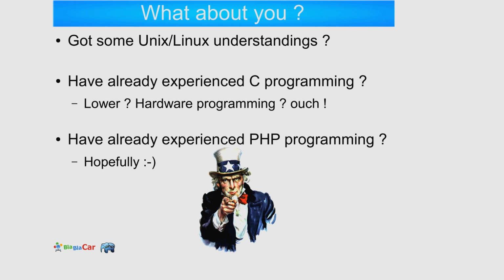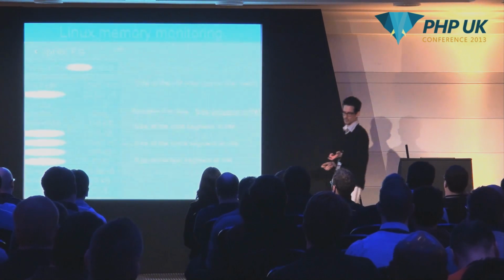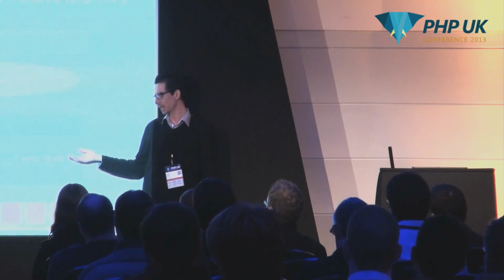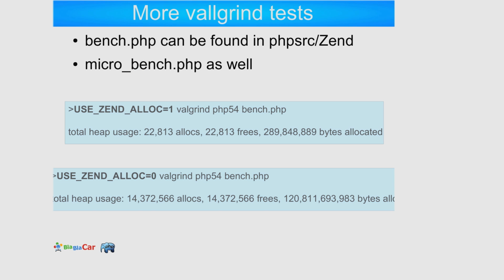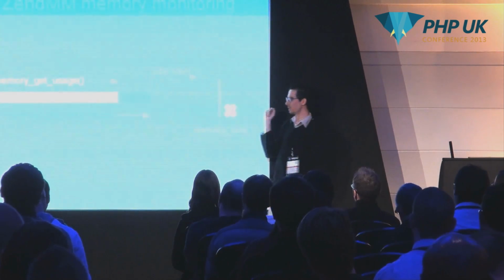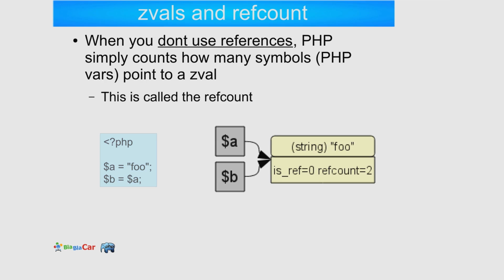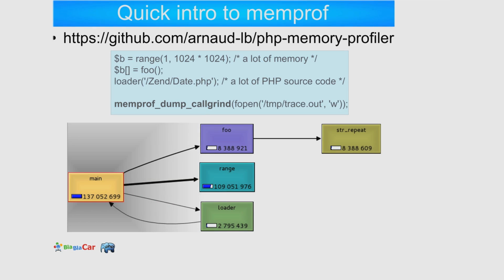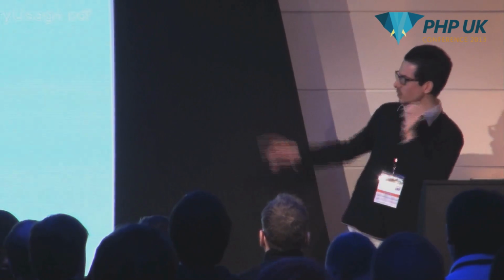PHP UK Conference 2013 - Julien Pauli - Help, I'm Running Out of Memory!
Every programmers have already experienced a "Fatal error: Allowed memory size of xxx bytes exhausted" error message. This talk is highly technical and will explain the attendees how memory works inside PHP with understandable words and schemas. We'll start by refreshing minds about what memory is, and how it works on the system and then focus on PHP case by introducing its main memory component known as "Zend Memory Manager". You'll discover how PHP uses memory and above all : how you can figure it out into your everydays scripts and how you can be more efficient about it.